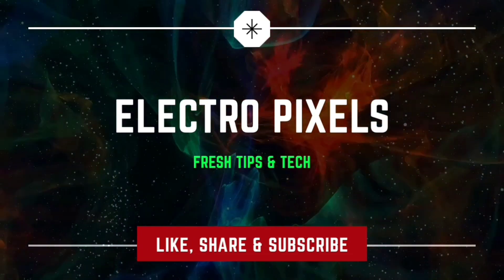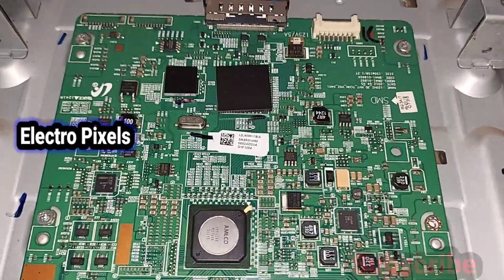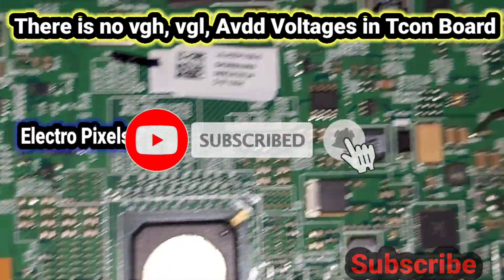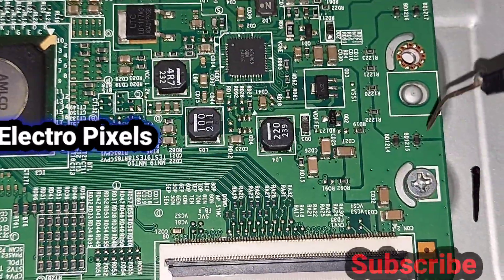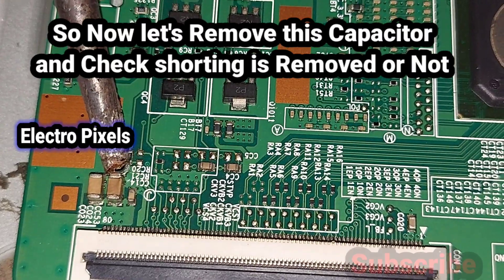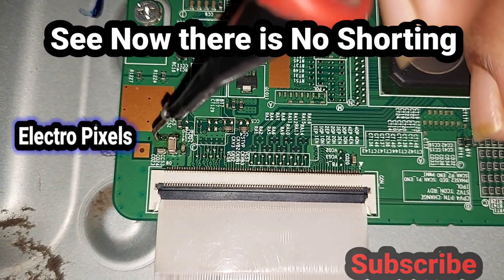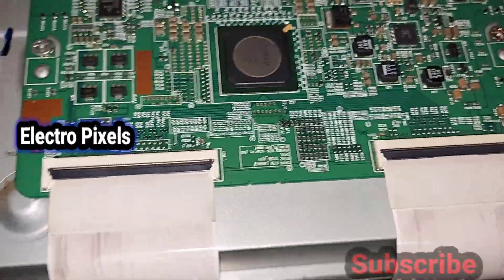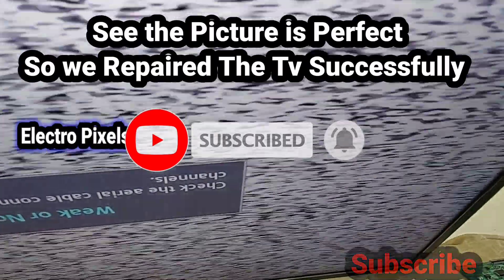Led Tv Vgh,Vgl,Avdd Voltage Missing in Samsung 40 inch Tv|No Display Panel repair|Avdd Short Removal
This Video is about Samsung 40" 3d Led Tv No Display||Vgh, Vgl, Avdd Voltage Missing || Panel repair || Avdd Short Removal.
Here the Complaint is no Display and Backlight Ok, The Avdd is Shorting to the Ground.
Samsung 40 inch led Tv, The Complaint is no Display and Backlight ok